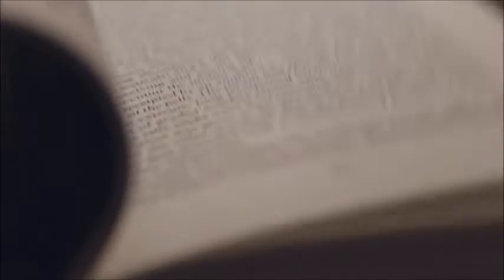The Tutor, by Blair Daniels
Many thanks to author Blair Daniels for granting me permission to narrate her NoSleep story!

Thank you to Iron Cthulhu Apocalypse for the track, "Undreamt Dreams."

Stock footage from Videvo.net/.

Thanks for listening! And, of course, HAPPY AUTUMN EQUINOX! Enjoy your day and the coming season.